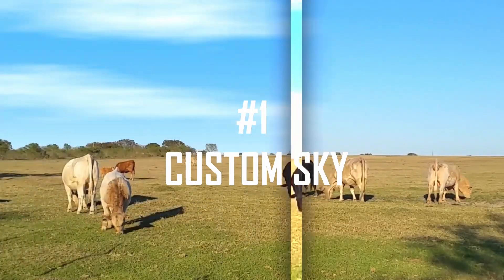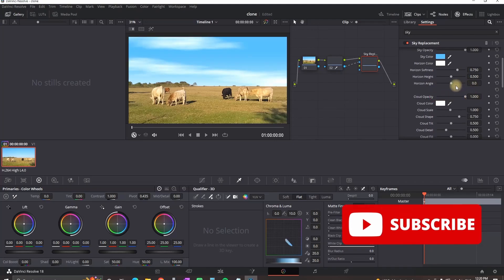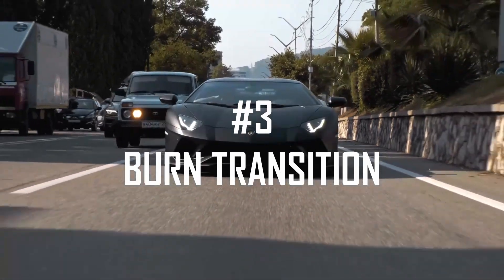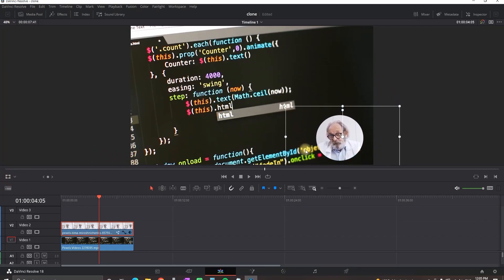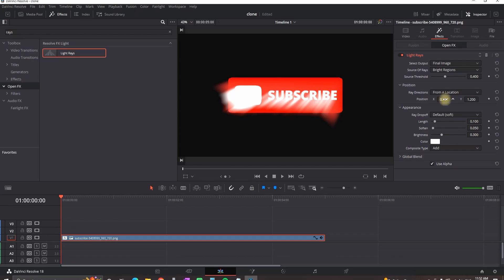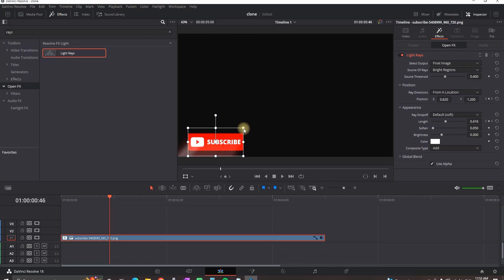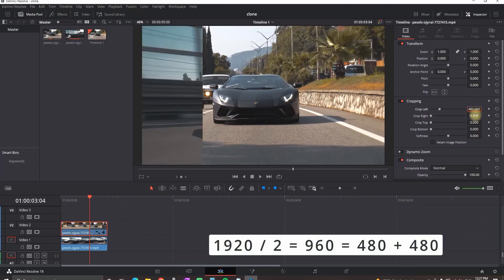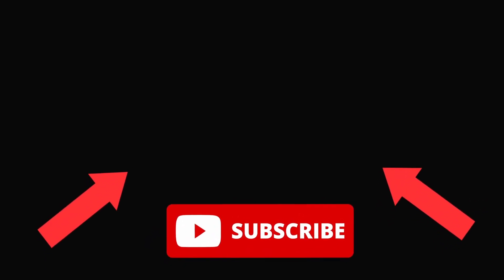9 COOL EFFECTS In Davinci Resolve 19 Tutorial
In This Video I Will Show You 9 COOL EFFECTS In Davinci Resolve 19 Tutorial

video editor
video editing